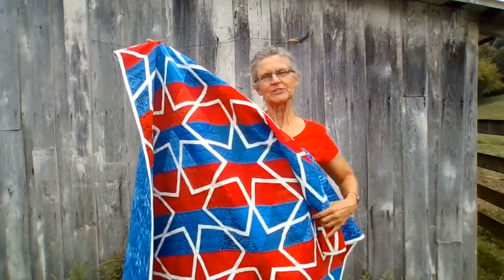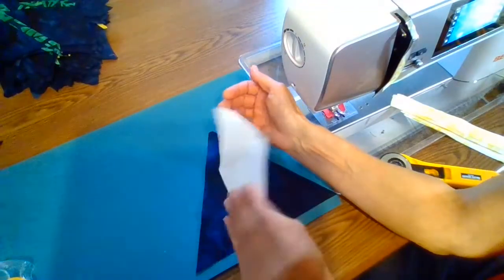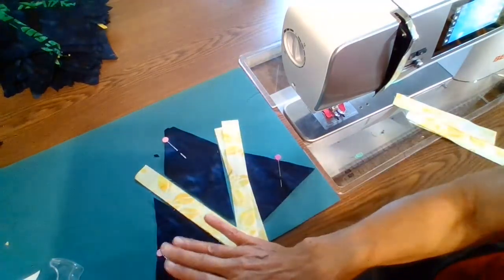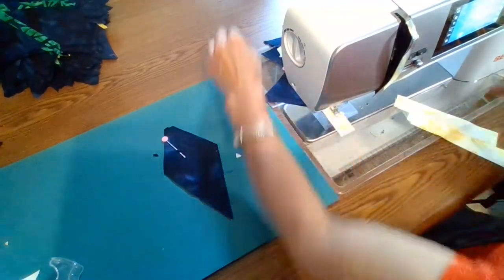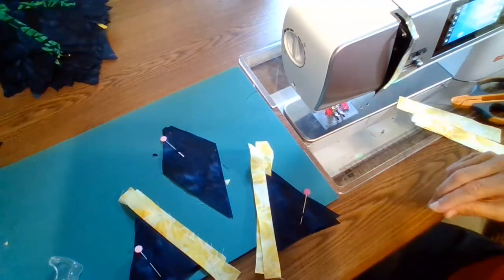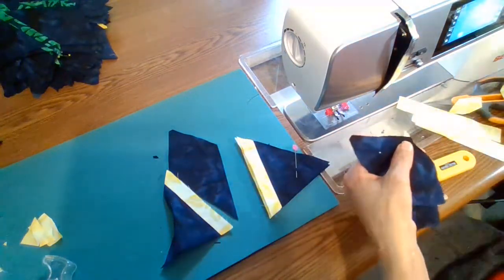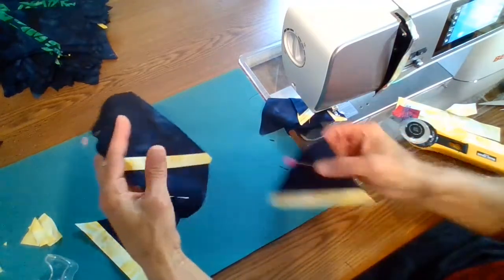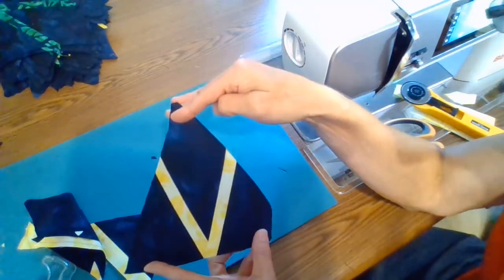Magic Add-A-Stip Triangles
Quilting tips and tricks on the Magic Triangle
And scroll down to 4 in 1 E-pattern.